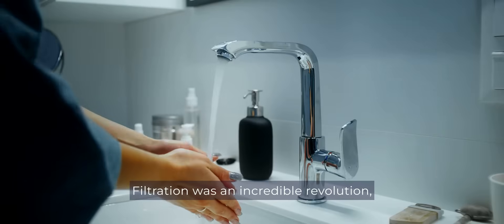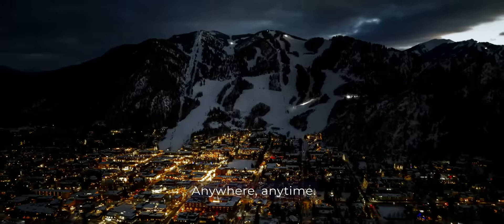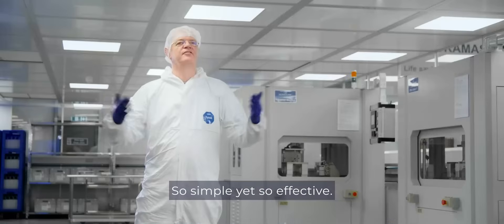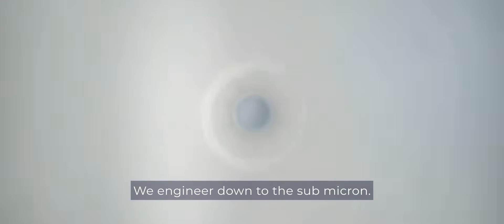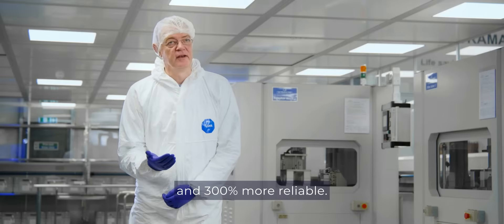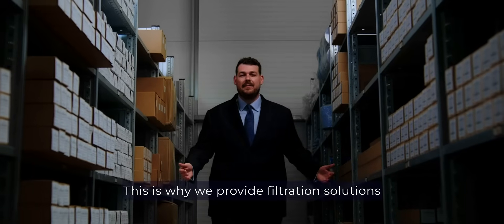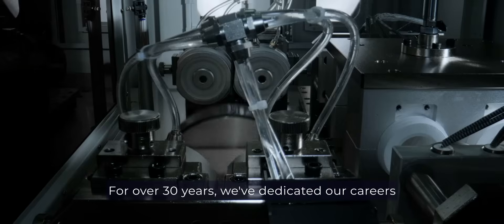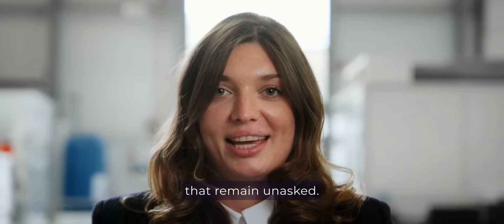Securing the Future with Ultrafilter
At Ultrafilter, we revolutionize filtration technology to ensure scalable production and global quality consistency across the food and beverage, pharmaceutical, and tech industries. Our advanced nano-filtration media captures contaminants with precision, delivering optimal purification with simplicity and efficiency. Serving thousands of customers worldwide, our success is driven by innovation, engineering excellence, and a commitment to energy efficiency. Ultrafilter solutions make production 25% more efficient and 300% more reliable, providing filtration solutions and services within 48 hours globally. For over 30 years, we have dedicated our expertise to crossing technological frontiers, positioning our clients at the forefront of their industries. Together, we are not just securing essential elements; we are securing the future.